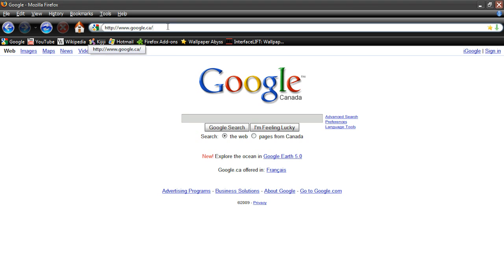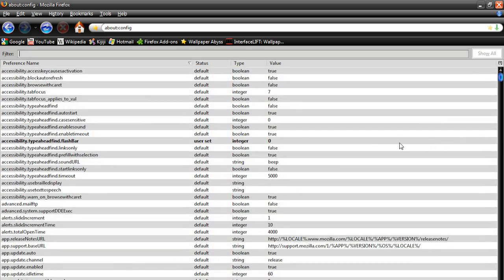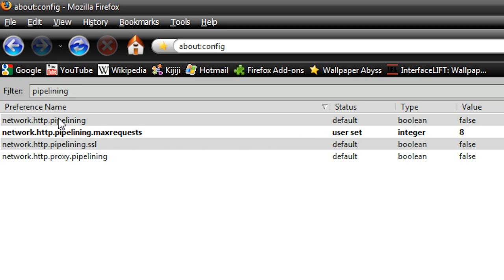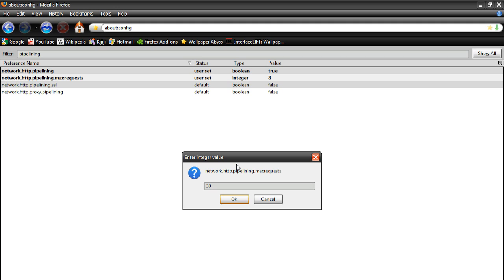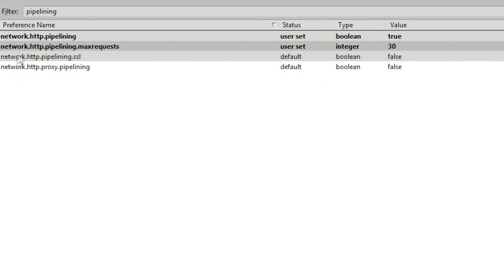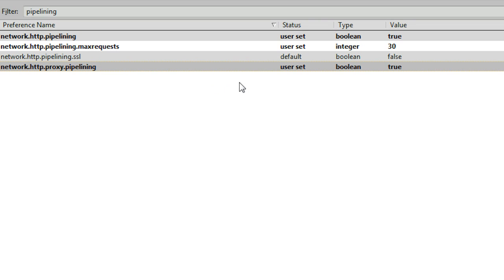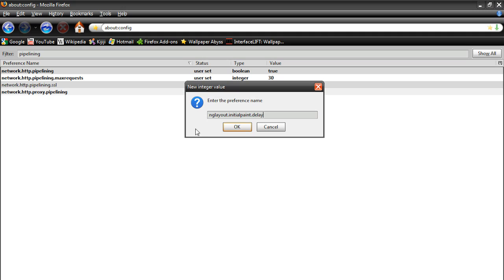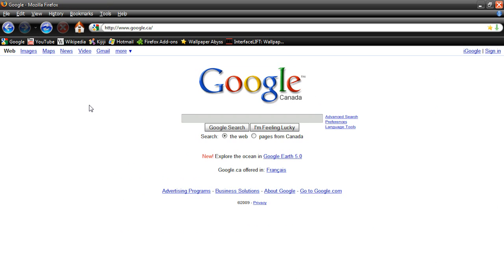Make Firefox Faster - Techtopia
Speed up firefox in minutes! Have fun!